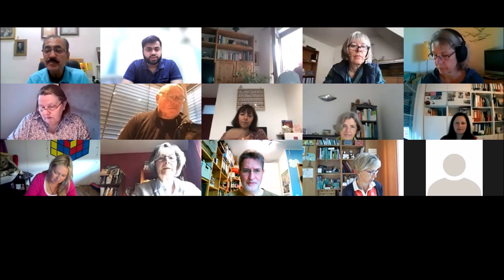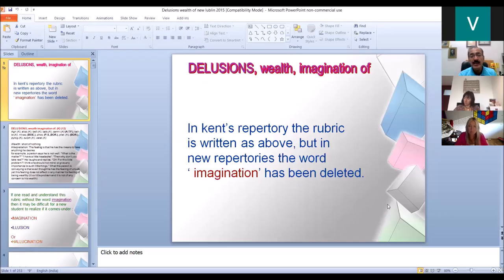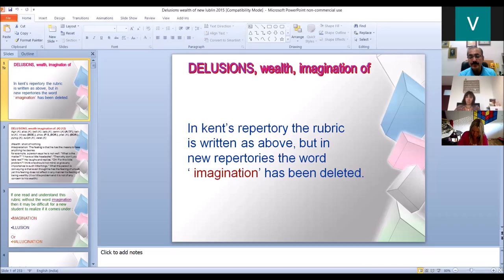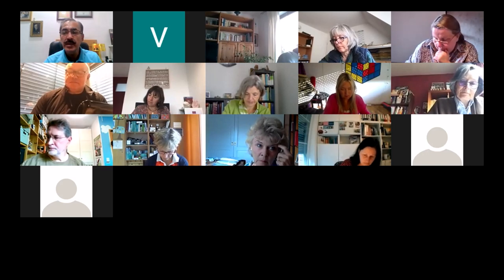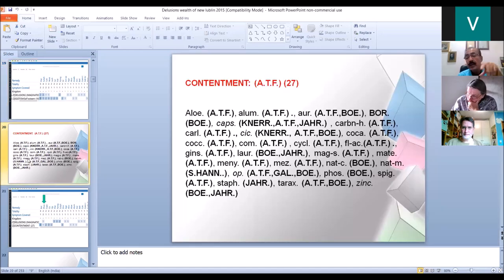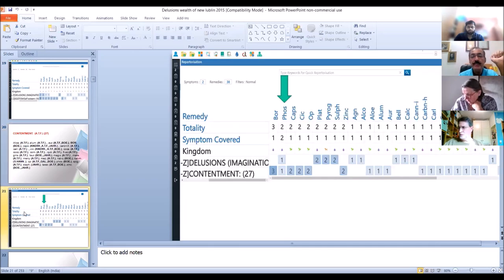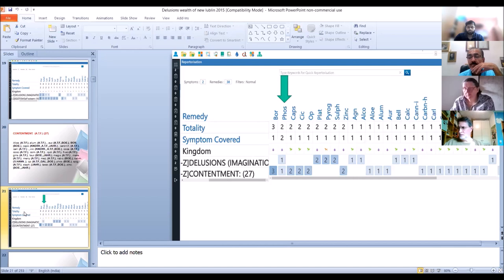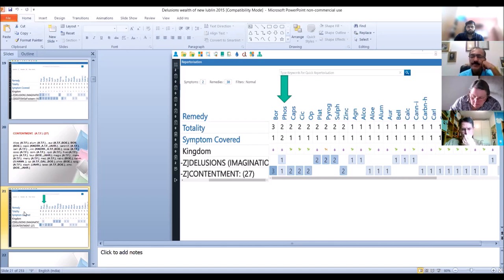Rubric: Delusions wealth of, Language: English with German translation.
On 26th September 2021, I had conducted a webinar for Germany on the rubric DELUSIONS wealth imagination of. I am sharing part of the webinar for all Sehgal method followers and homeopaths from all over the world.